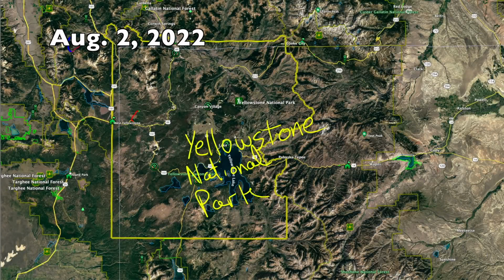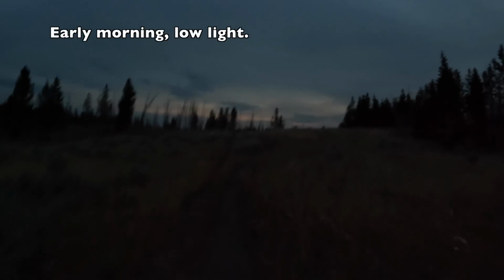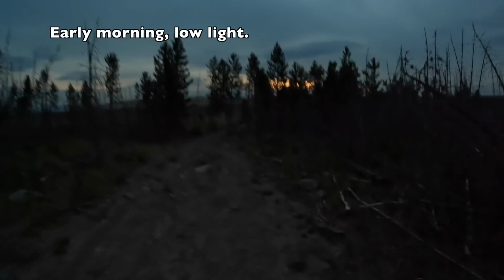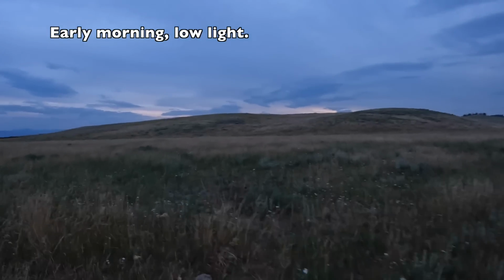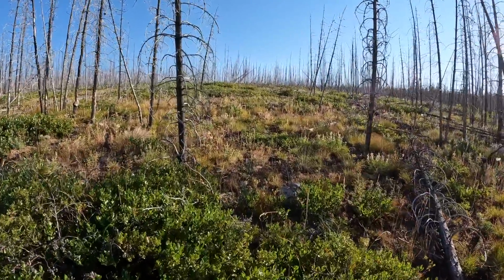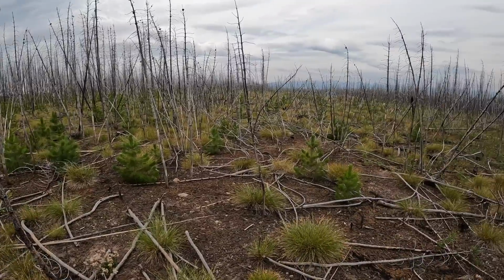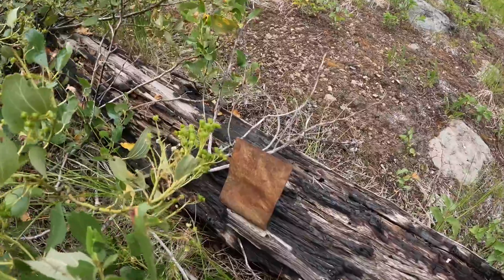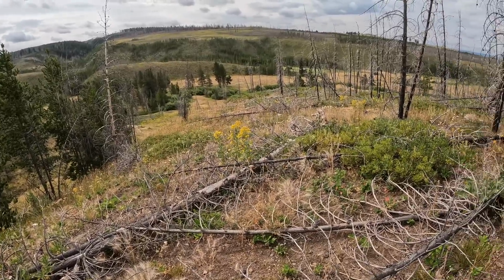Finding the lost Mt. Holmes trail, off-trail in Yellowstone National Park.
I like to find the abandoned trails in Yellowstone National Park.  This is the abandoned Gneiss Creek trail that will take you over to the Mt. Holmes trail.  It might be abandoned because there is no water supply for at least 10 miles but I plan on doing more of it each year to find out for myself.  Maybe some of you have hiked this trail in years past when it was an open/maintained trail.